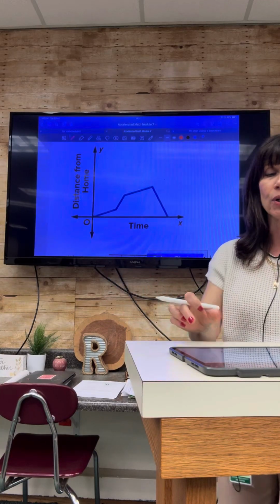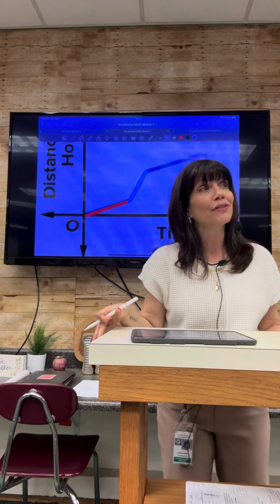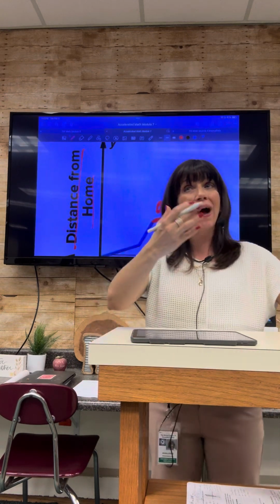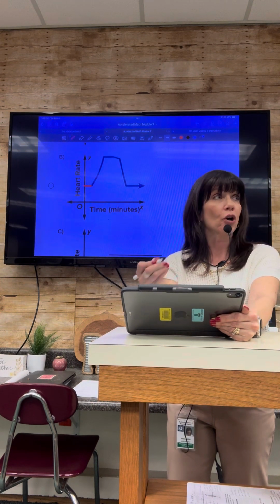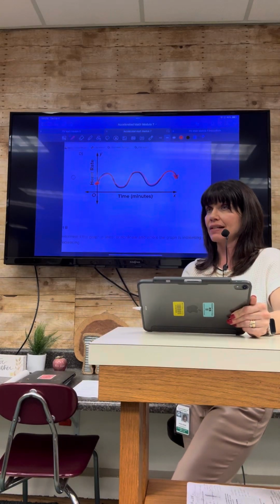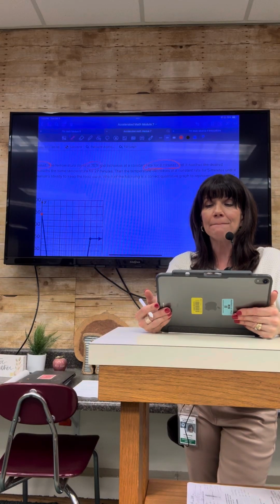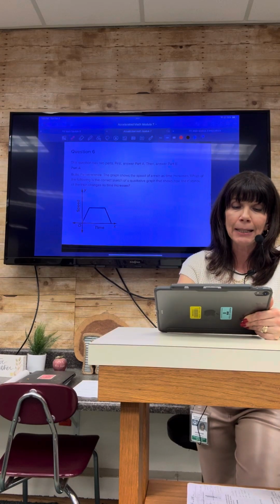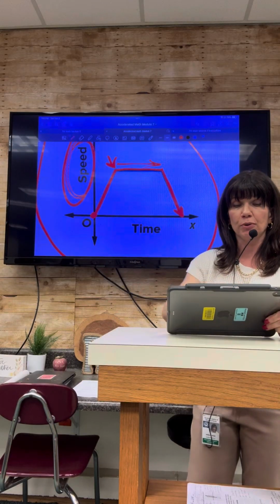Qualitative Rationships: Lesson 7-4 Accelerated 7th Grade Math